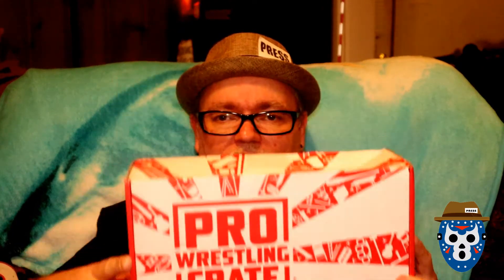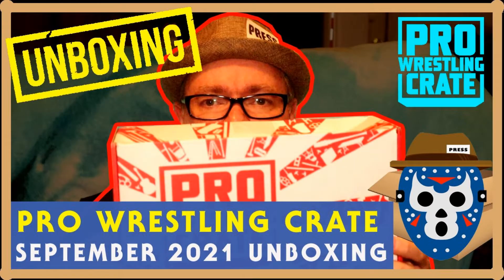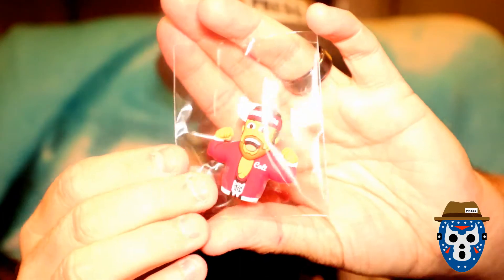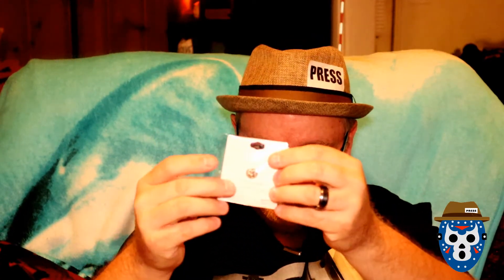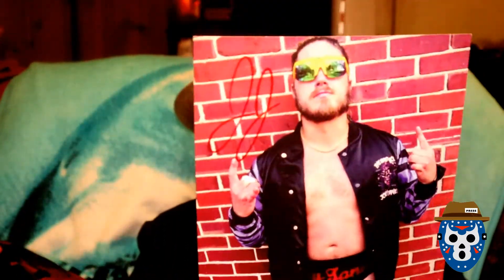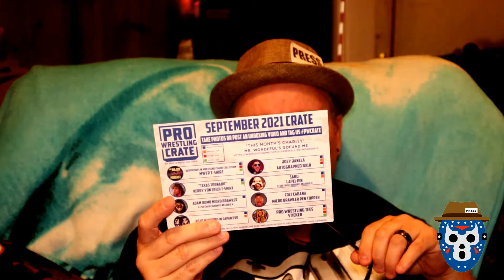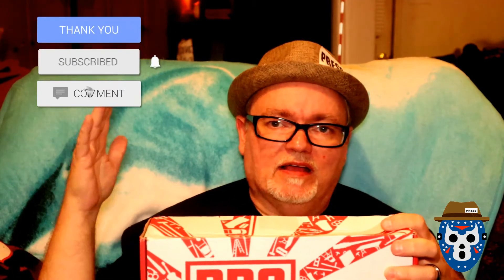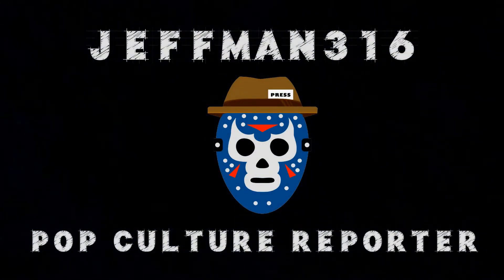PRO WRESTLING CRATE September 2021 Unboxing and Review ECW, AEW, WWF, Major Wrestling Figure Podcast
This video contains my unboxing and review of the Pro Wrestling Crate monthly subscription box for September 2021.  In the box I received, you get two shirts, a micro brawler figure, autographed 8x10, a pin and more.

Check out the new box with me as I open it to find out what other goodies are inside.